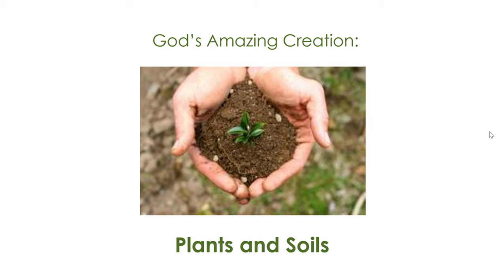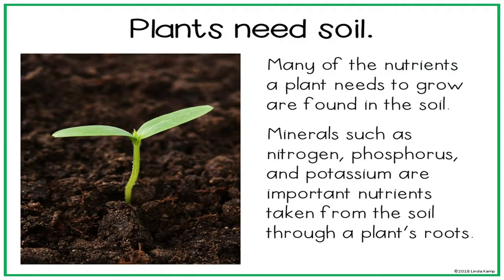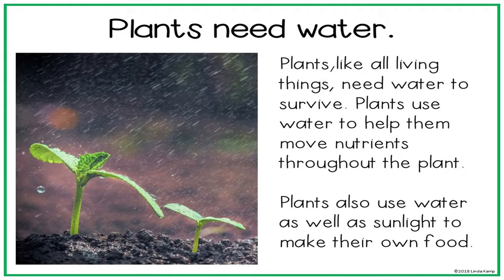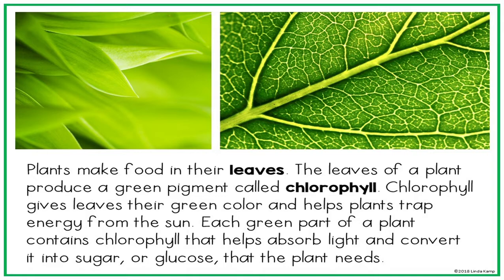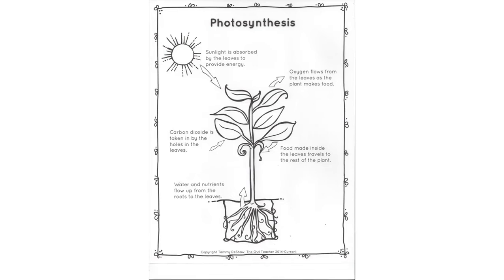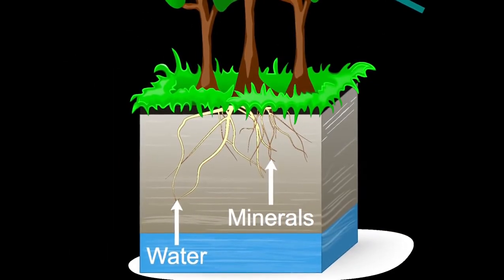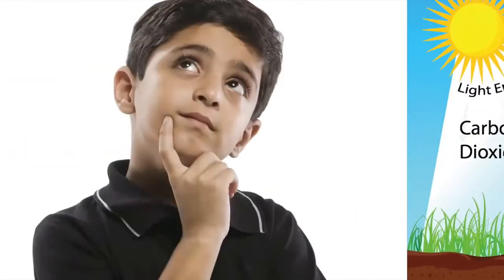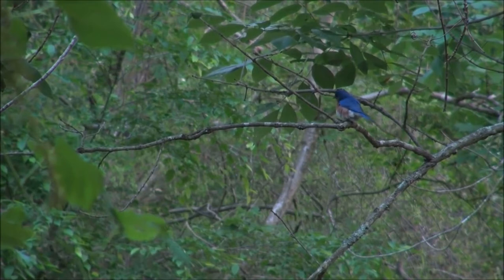Science Lesson 9 Plants